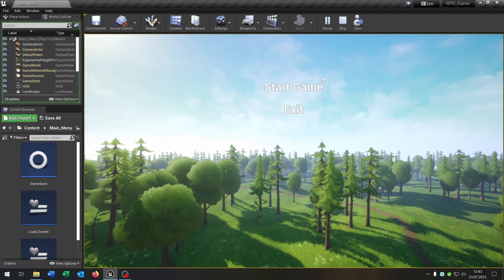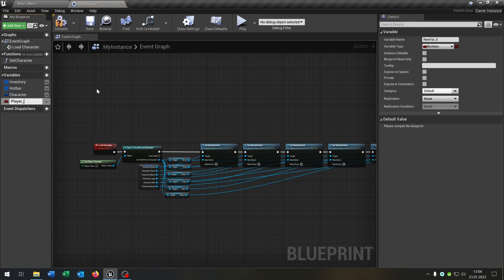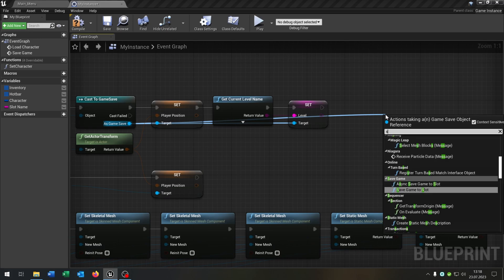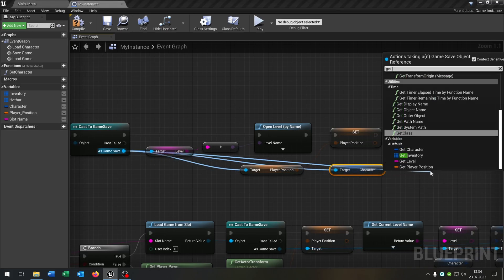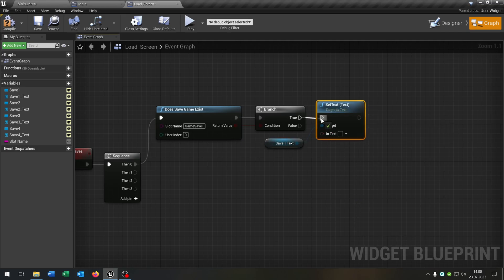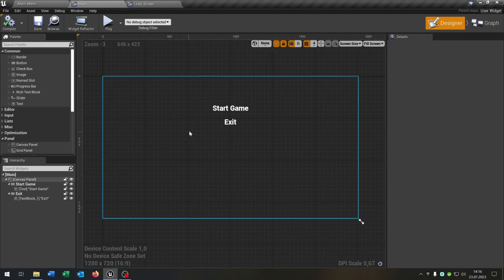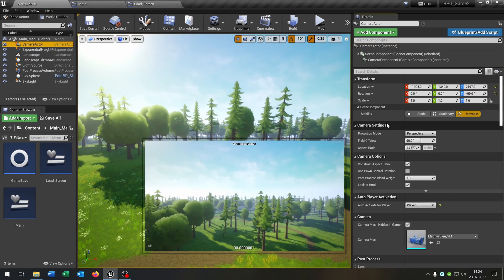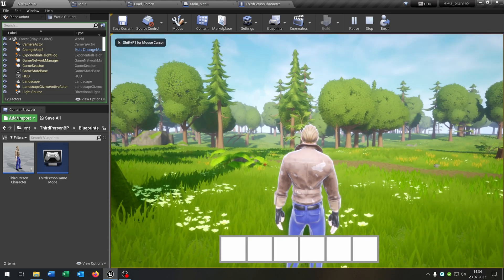Unreal Engine Save Game Tutorial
Hello everyone. This is a quick Tutorial, how to create multiply Save Games.